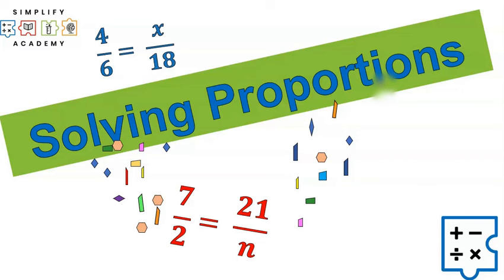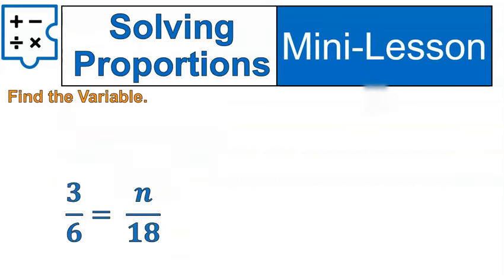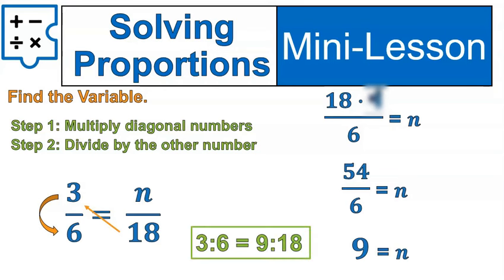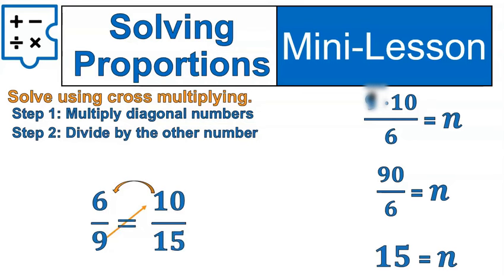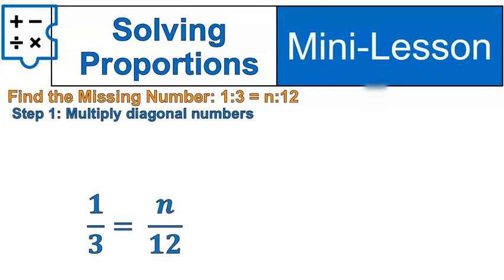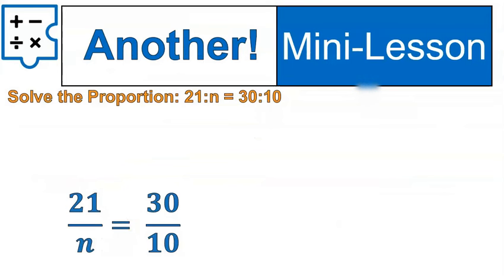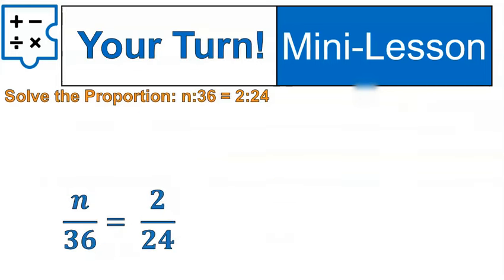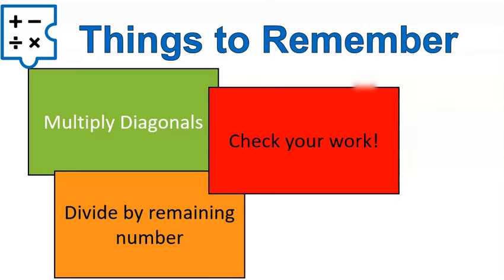Solving Proportions | Simplifying Math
Mini-lesson with practice all about proportions! Join with Mr. B as he explains how to solve proportions, and gives you sample problems with full solutions you can try on your own.

0:00 Intro
0:24 Proportions
0:52 Solving Proportions
2:18 Practice Question
3:32 Practice #2
4:50 Practice #3
5:37 Practice #4
6:38 Things to remember